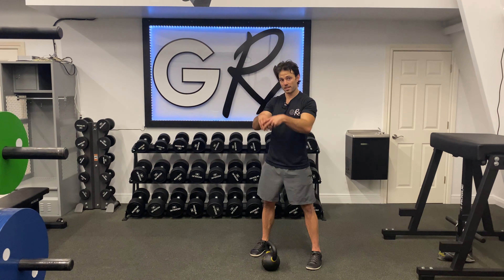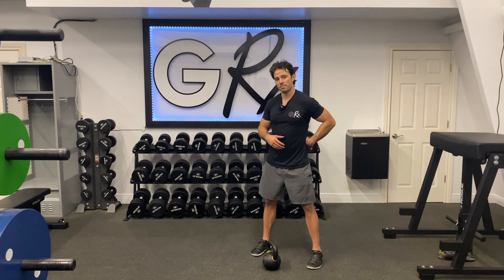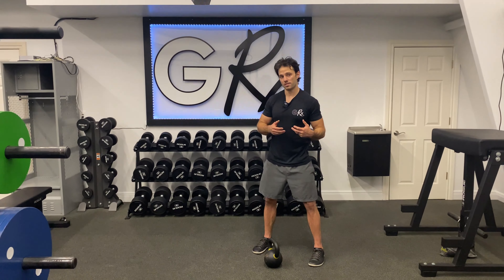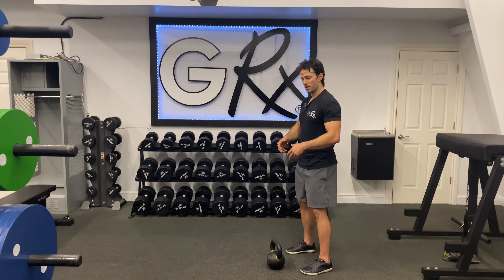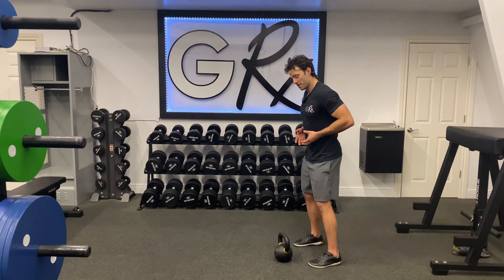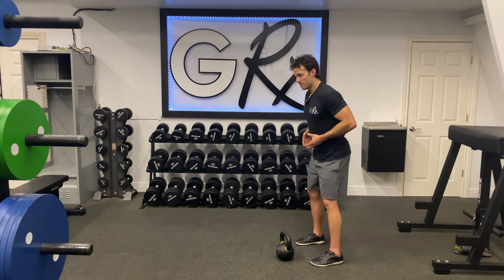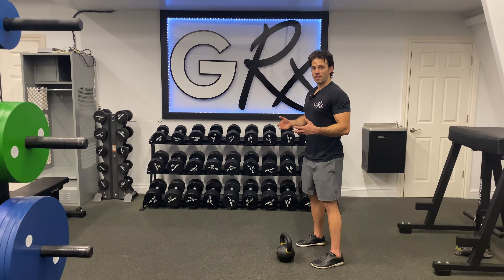Belly Swing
How To: Belly Swing